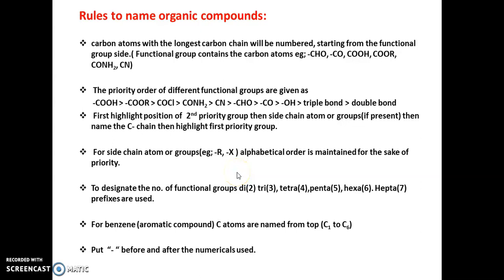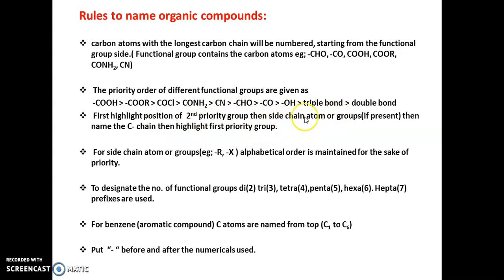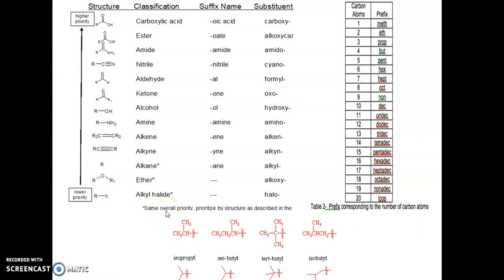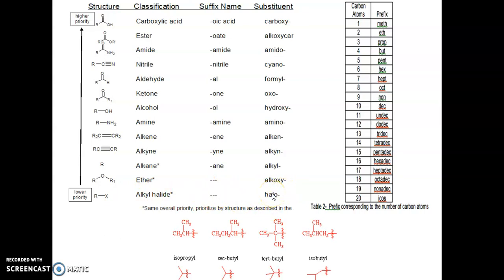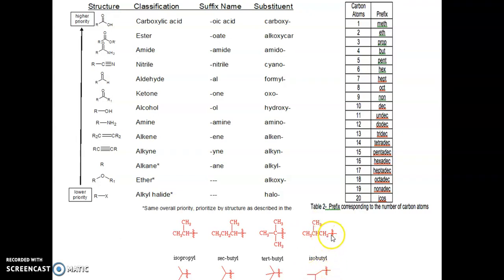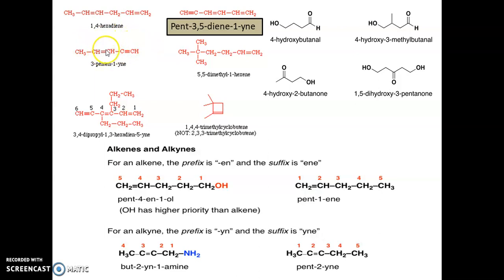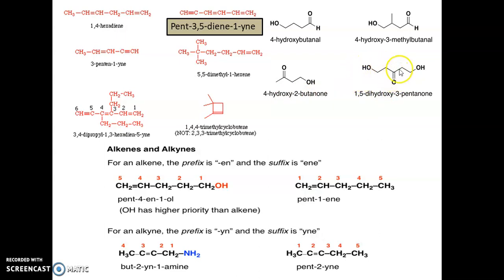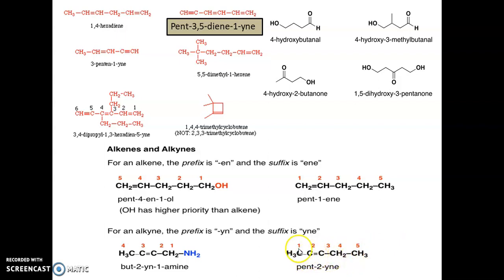Nomenclature of organic compounds